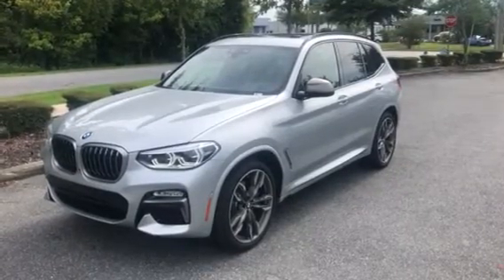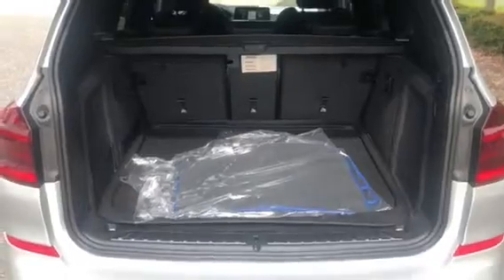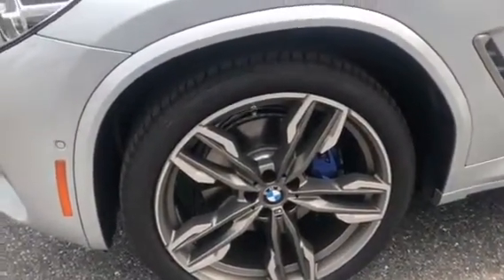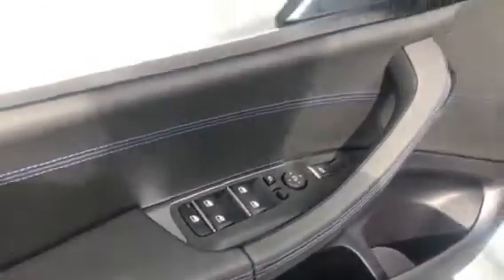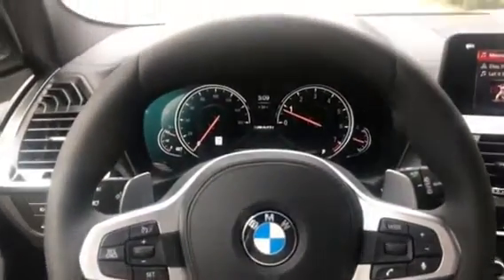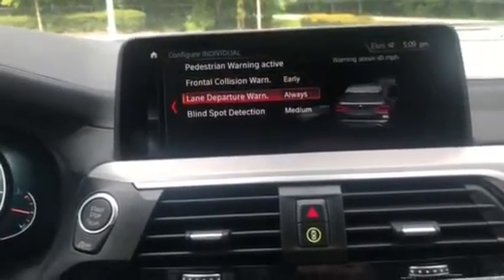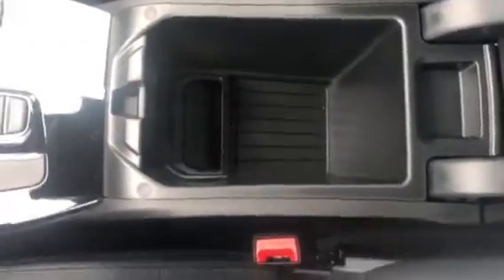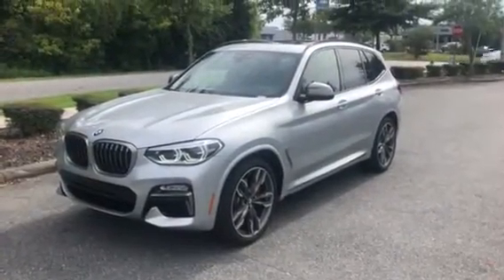Lynda’s silver 2019 BMW X3 M40i